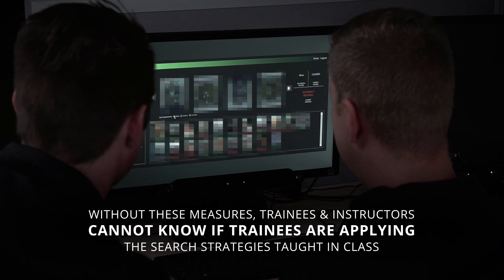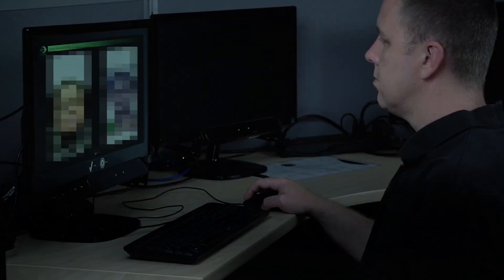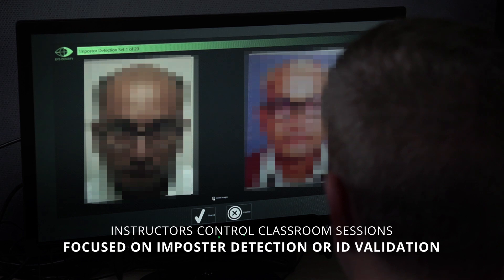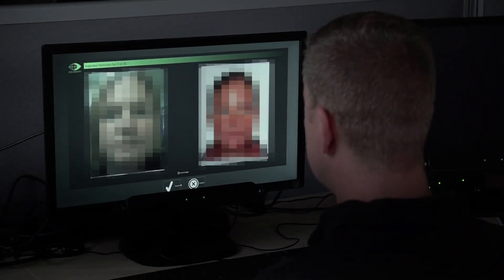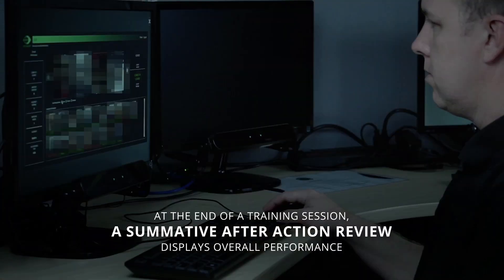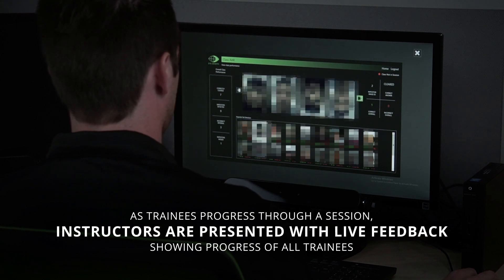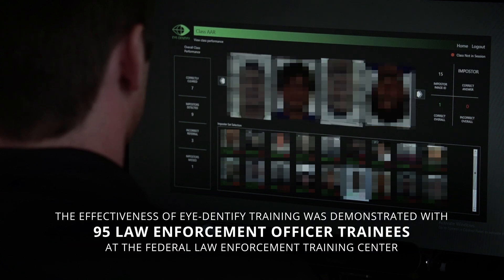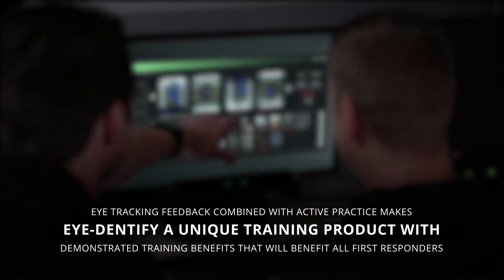Eye-Dentify Imposter Identification and ID Validation Training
Eye-dentify’s imposter identification training leverages eye tracking software to measure visual search performance in comparison of facial images.

Eye-dentify is a training capability based on the ScreenADAPT® visual search training platform.

Images blurred for security reasons.